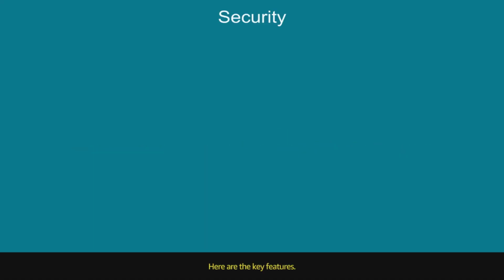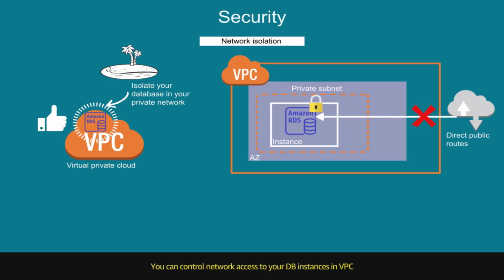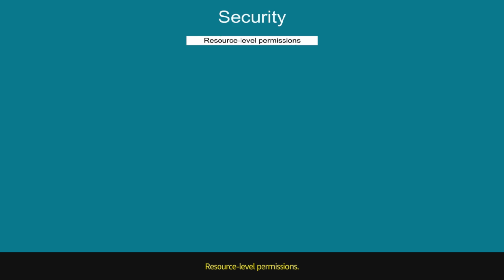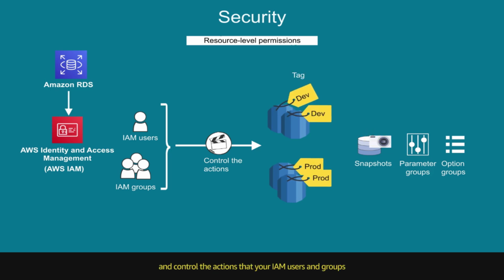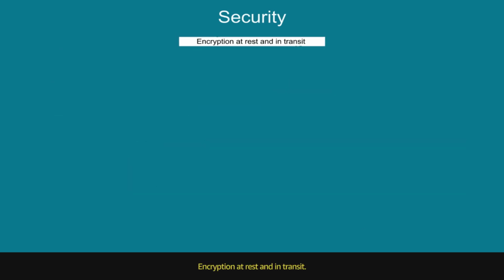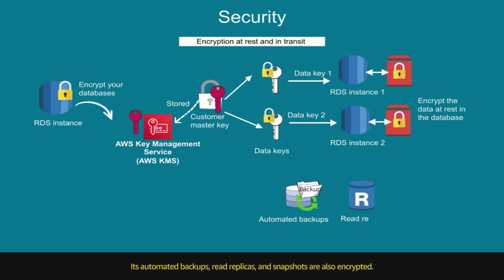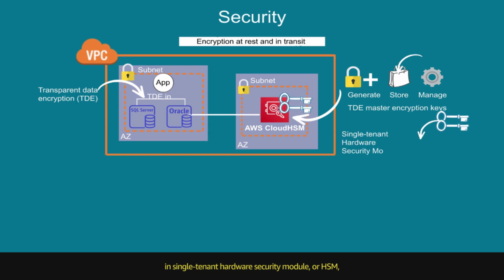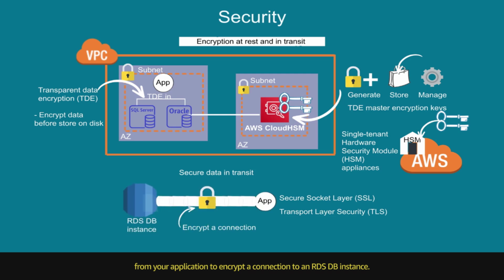V30 | AWS tutorials for beginners | Amazon RDS Security